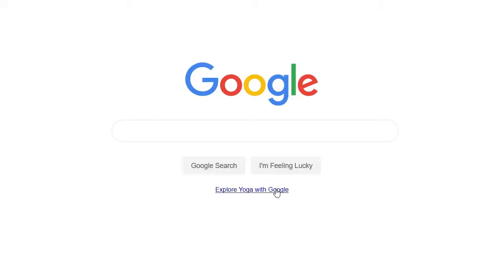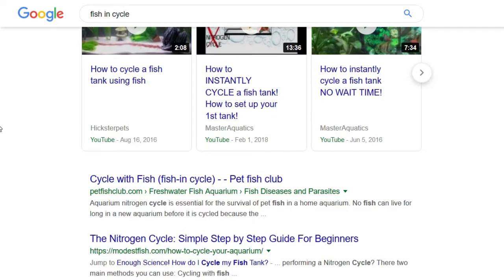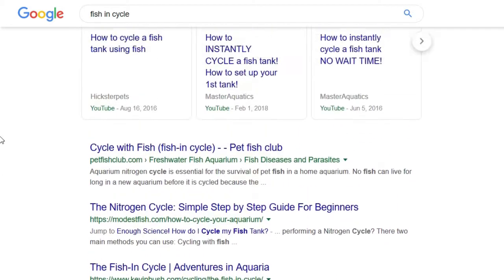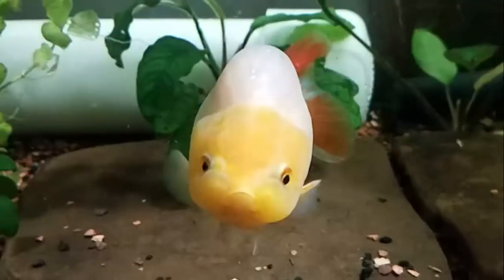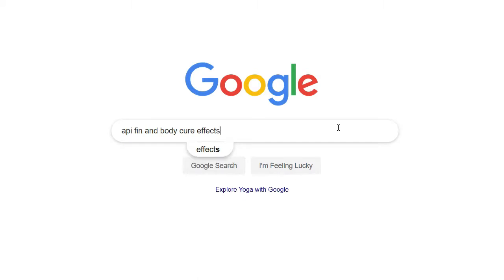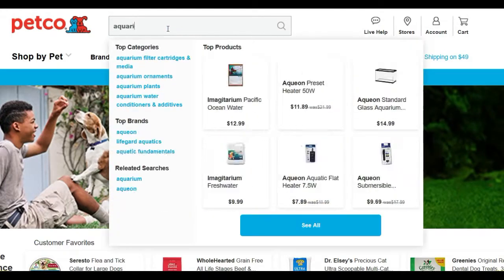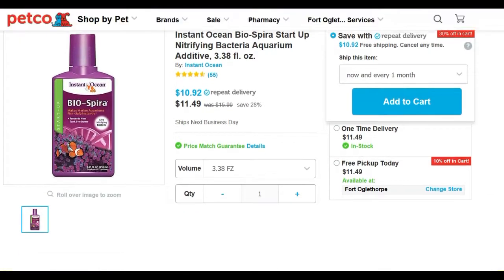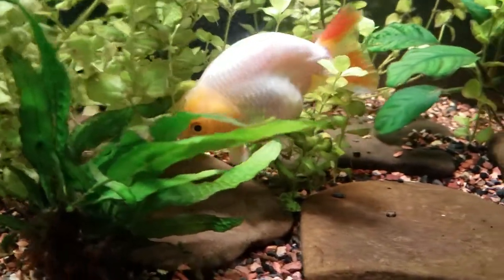Why is my Tank Water Cloudy? (After Dosing Antibiotics)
DId you recently dose your aquarium with antibiotics, only to be met with cloudy water a few days later? We can explain why, with a few tips to right the ship.  ☕

➸ AquaClear 20 Filter
➸ Fluval Filter Media
➸ Fluval Filter Sponge
➸ Fluval Prefilter Sponge